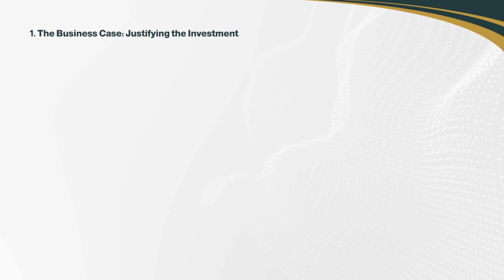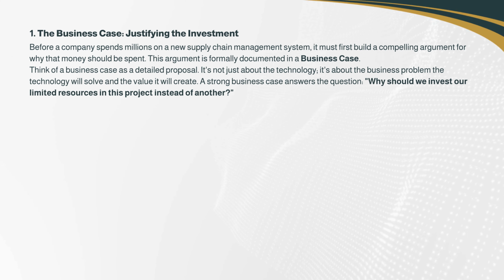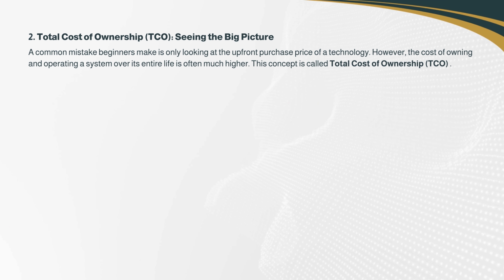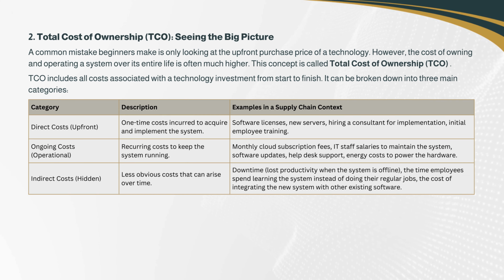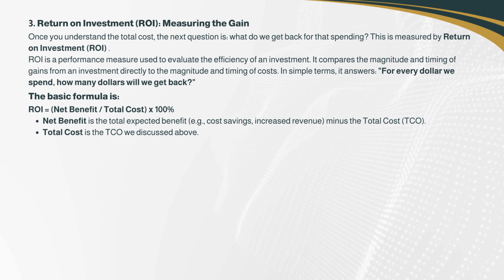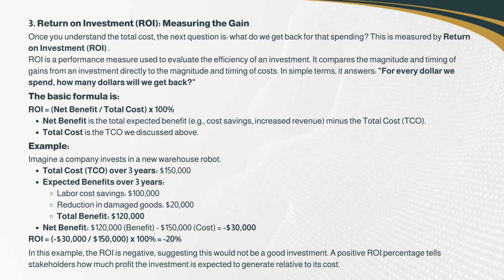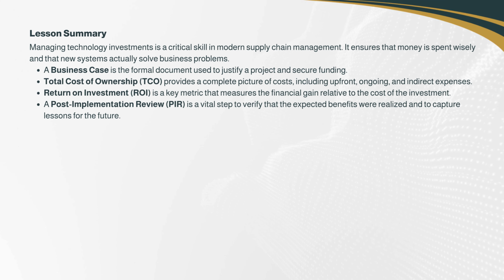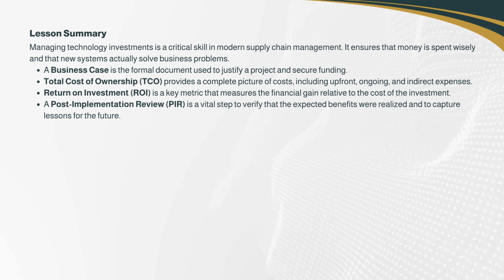030 CSCP Managing Technology Investments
Implementing new tech is expensive and risky. This video covers best practices for managing technology investments, from building a business case and calculating ROI to managing change within your organization. Ensure your digital dollars are well spent.

📚 Topic 03: Sourcing Products and Services ( 32 Lessons )
📚 Topic 04: Internal Operations and Inventory ( 32 Lessons )
📚 Topic 05: Forward and Reverse Logistics ( 37 Lessons )
📚 Topic 06: Supply Chain Relationships ( 33 Lessons )
📚 Topic 07: Supply Chain Risk ( 32 Lessons )
📚 Topic 08: Optimization, Sustainability, and Technology ( 41 Lessons )

Timestamps

⏱️00:21 - Lesson Introduction
⏱️00:58 - Lesson Objective
⏱️01:21 - The Business Case: Justifying the Investment
⏱️01:51 - A typical business case includes
⏱️02:54 - Total Cost of Ownership (TCO): Seeing the Big Picture
⏱️04:31 - Return on Investment (ROI): Measuring the Gain
⏱️05:01 - The basic formula is
⏱️06:13 - The Post-Implementation Review: Learning from the Past
⏱️06:37 - During a PIR, the project team asks questions like:
⏱️07:19 - Lesson Summary

• • 🎬031 Supply Chain Technology Landscape
• • 🎬032 Technology Evaluation and Selection
• • 🎬033 Technology Portfolio Optimization

• • 🎬034 The Visibility Imperative
• • 🎬035 IoT and Real-Time Tracking

💬 Got questions?